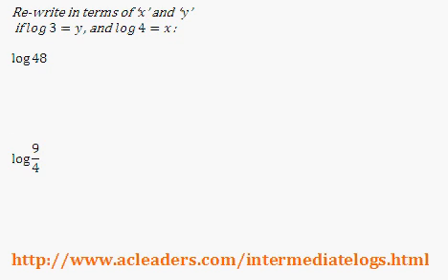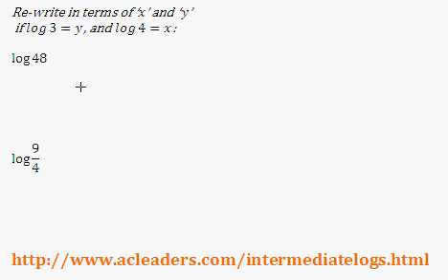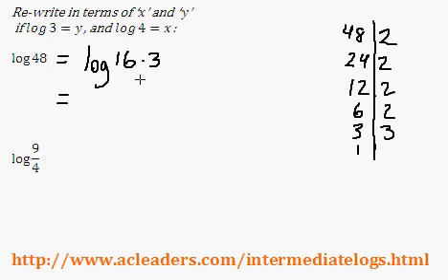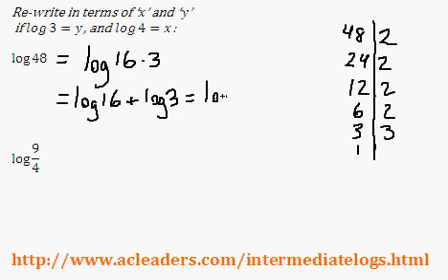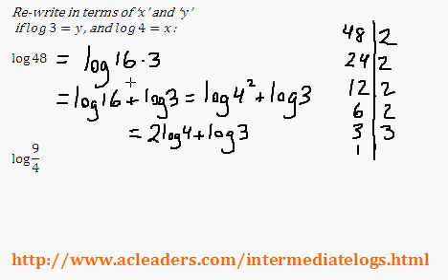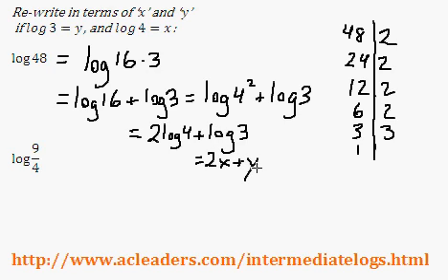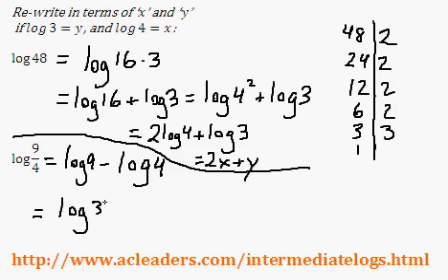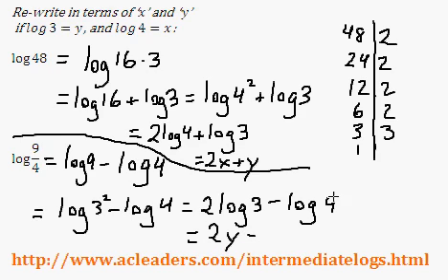Re-writing expressions with Logarithms - (intermediate log questions pt. 4 of 6)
Using log rules to re-write expressions with logarithms.